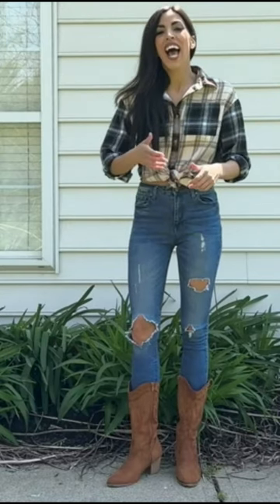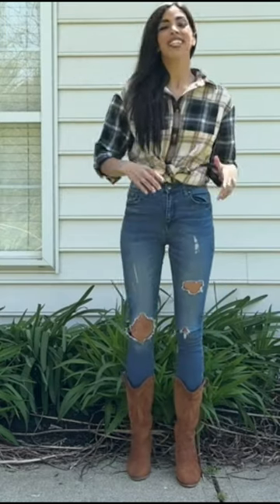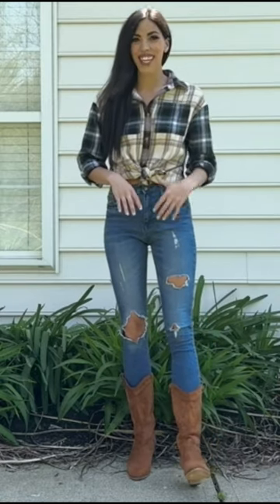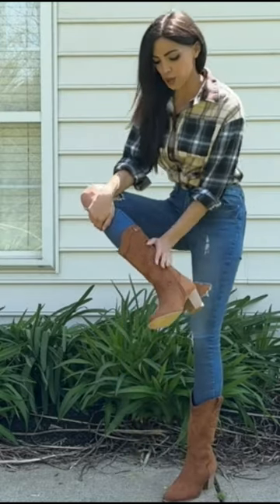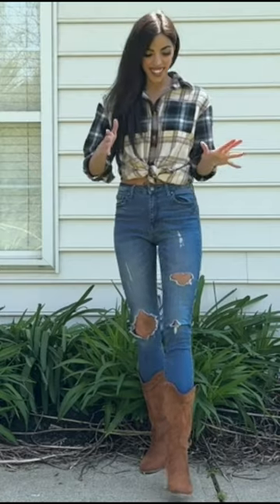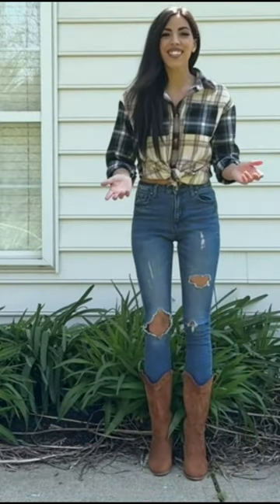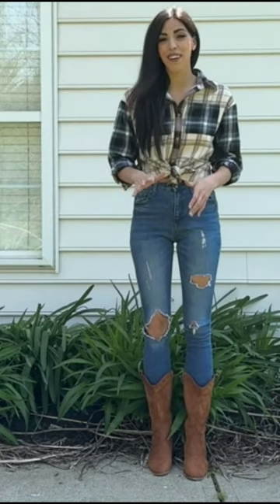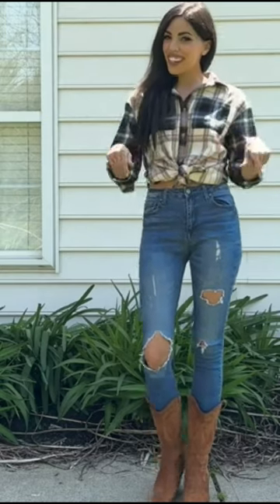SHIBEVER Cowboy Cowgirl Boots for Women | BuY lInK iN dEsCrIpTiOn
wellcome to my channel dear friends
my all videos for my best followers
i hope you intertain and join my all videos
thank you very much my all friends and followers